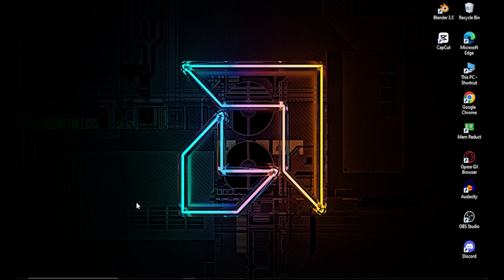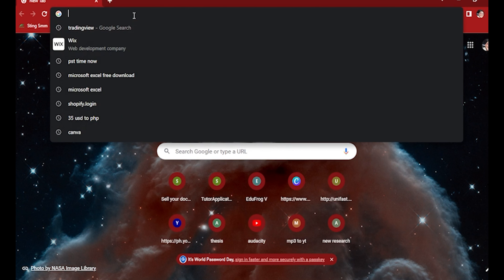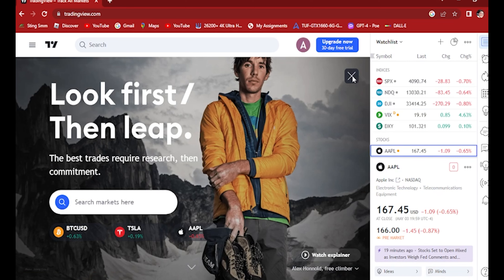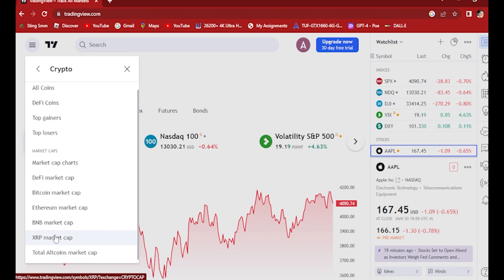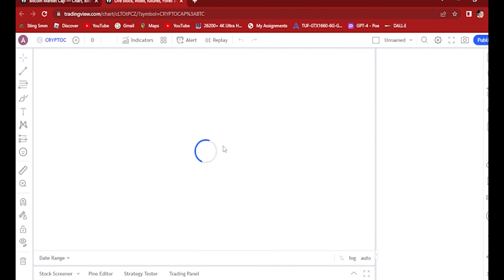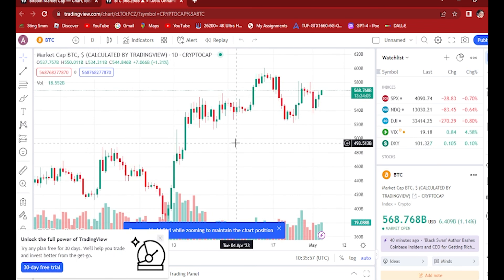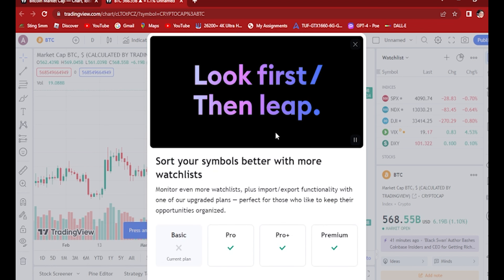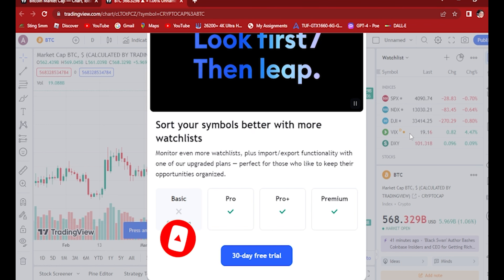How To Import & Export Watchlist On Tradingview | 2023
In this video I'll show you How To Import & Export Watchlist On Tradingview. The method is very simple and clearly described in the video. Follow all of the steps & learn How To Import & Export Watchlist On Tradingview!